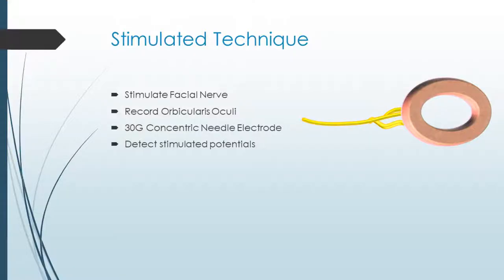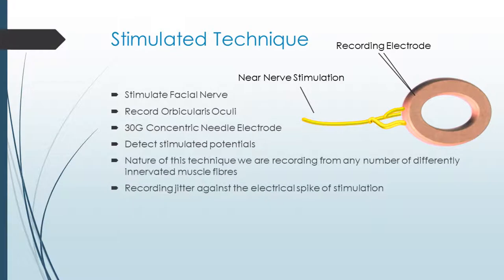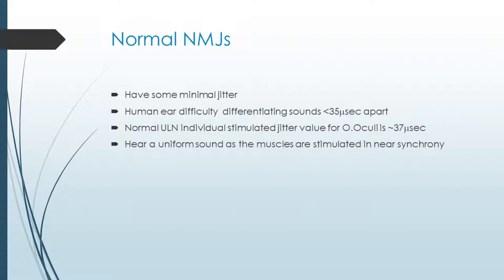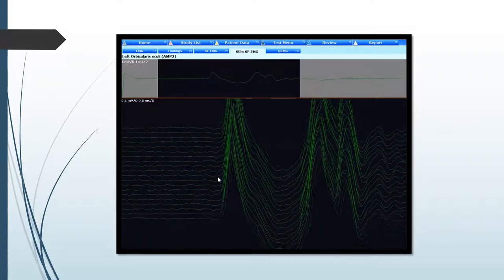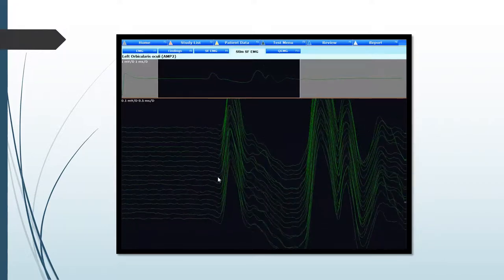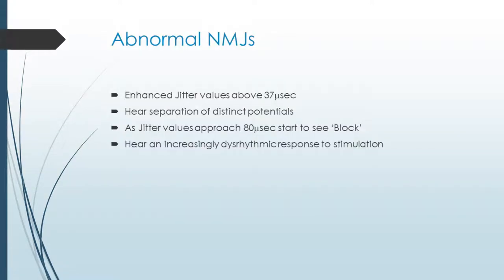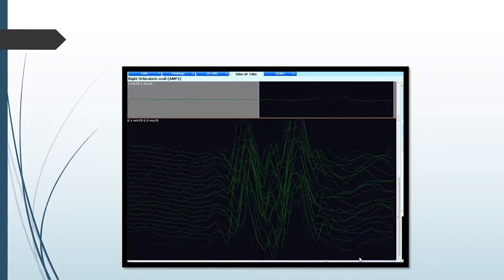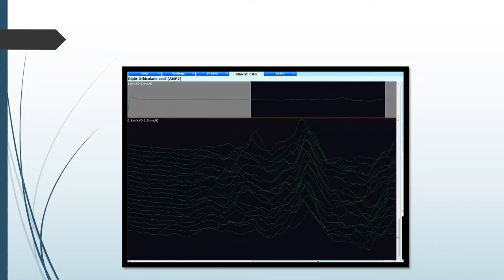Normal Jitter vs Abnormal Jitter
This is a side by side comparison of normal vs abnormal jitter such as might be seen when performing
Neuromuscular Junction Testing for Myasthenia Gravis.